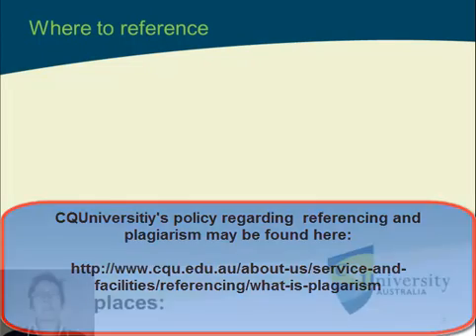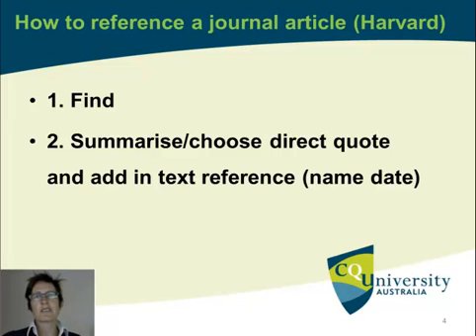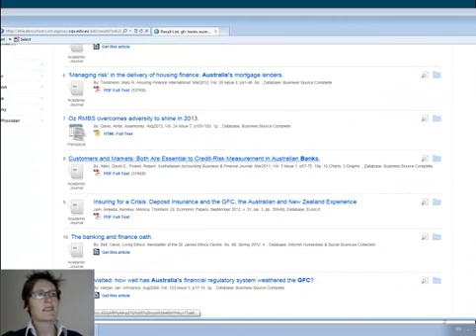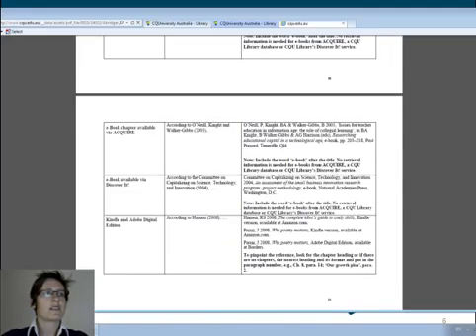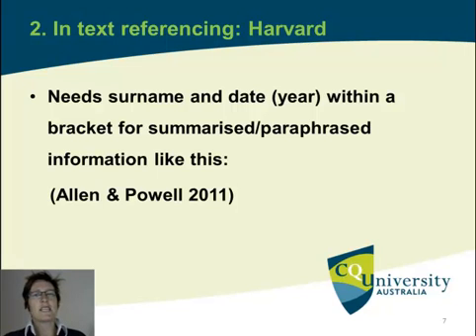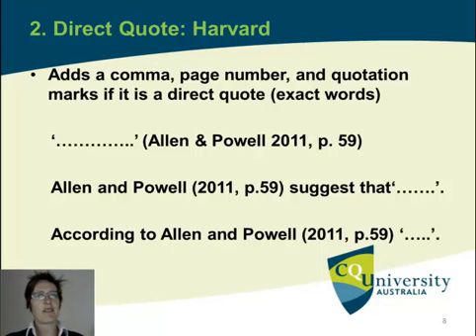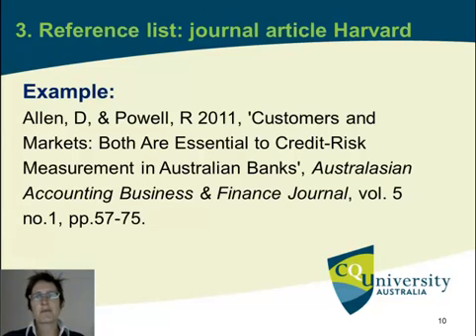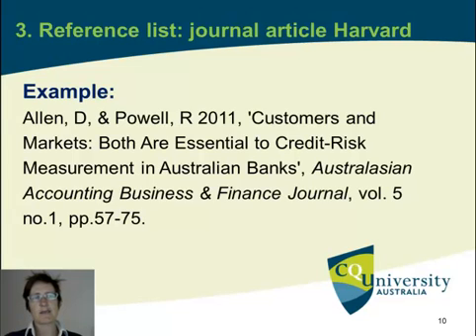Referencing Journal Articles CQU Harvard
A 10 minute video showing how to referencing info from journal articles for CQUniversity students. produced by The Academic learning Centre (ALC).